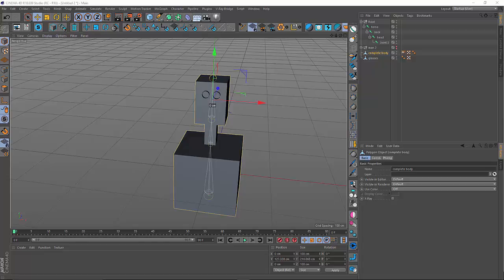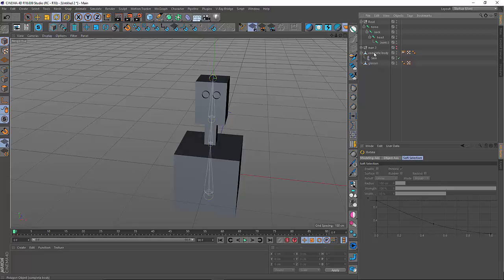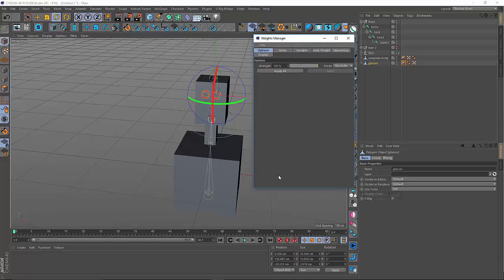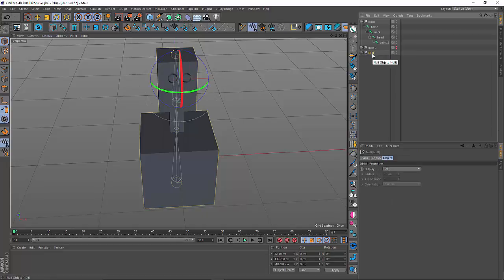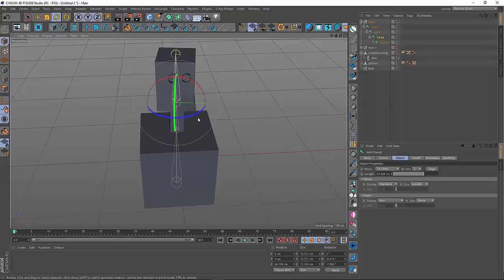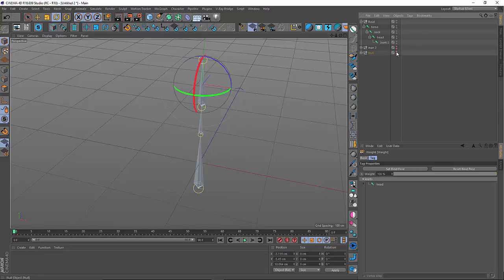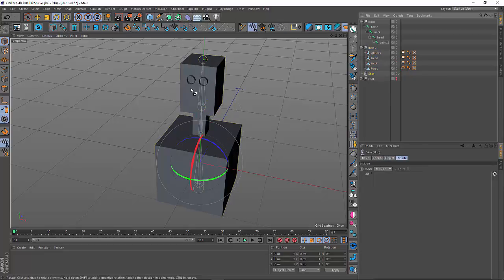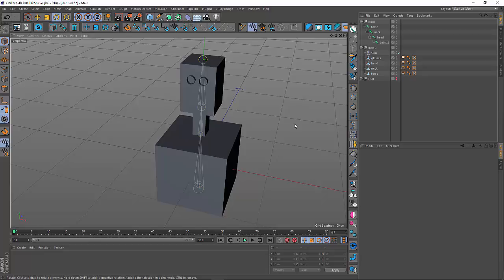C4D Joints weighting basics